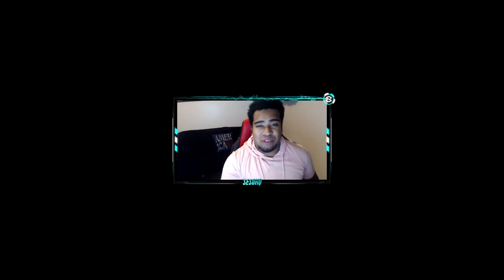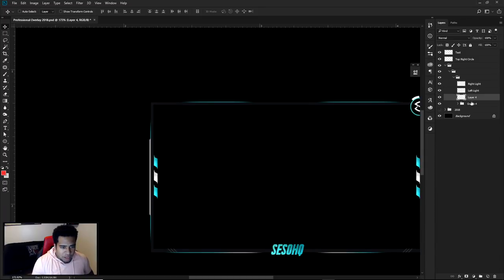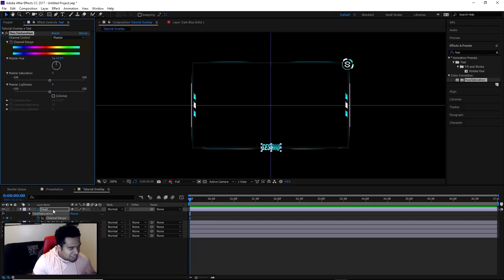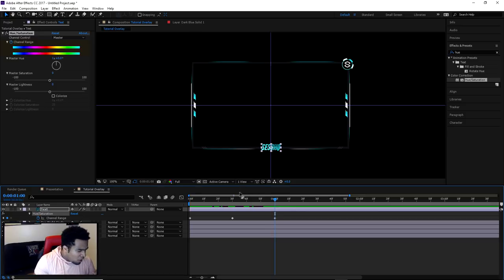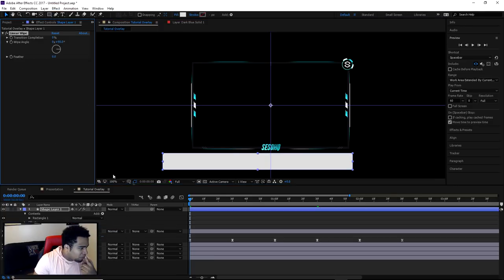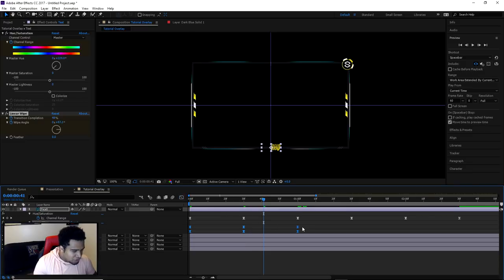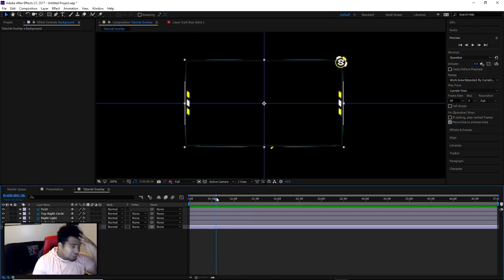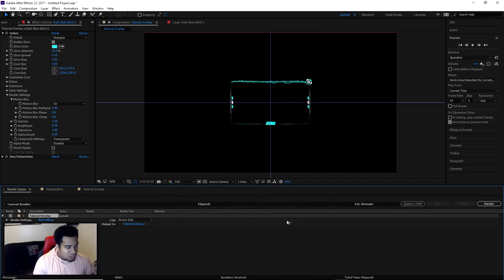PS/After Effect Tutorial: Animated Overlay Cam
Video Description: As requested from last week, let me get you guys a method I'd use with the current knowledge I have in atfer effects (not much), but thats the fun of learning :D